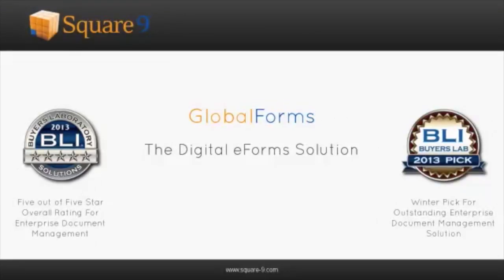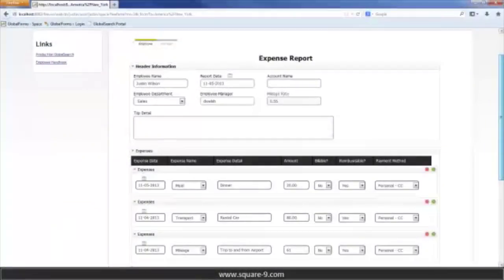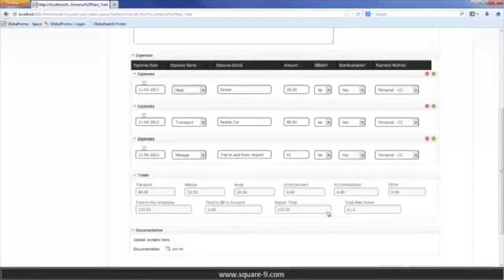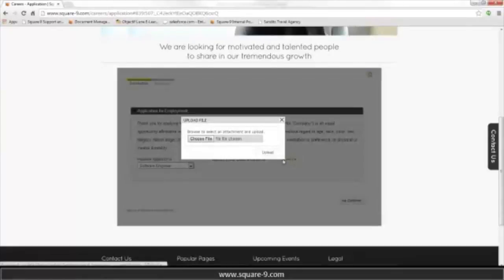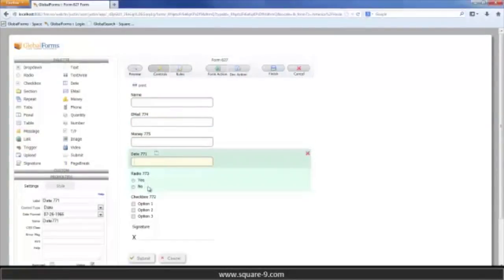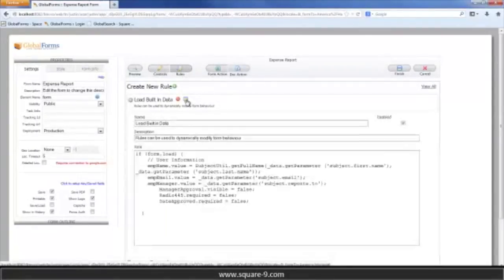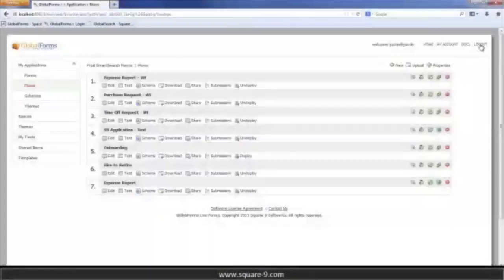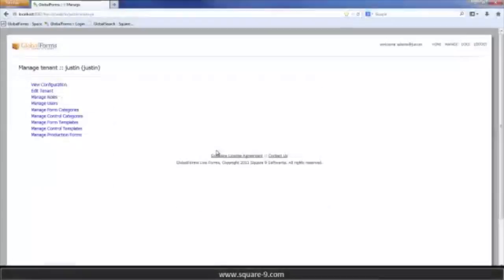Square 9 GlobalForms